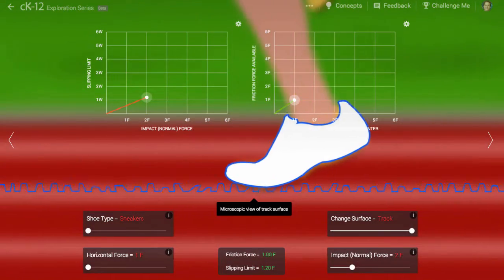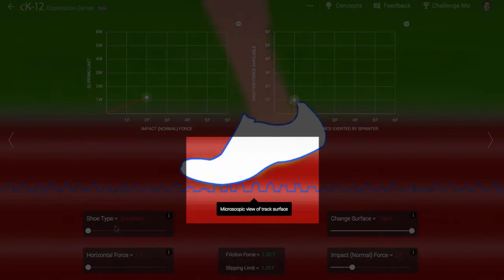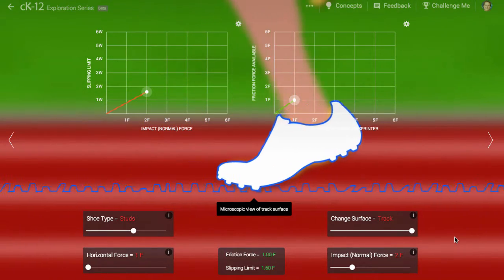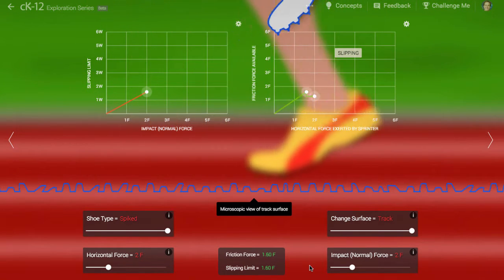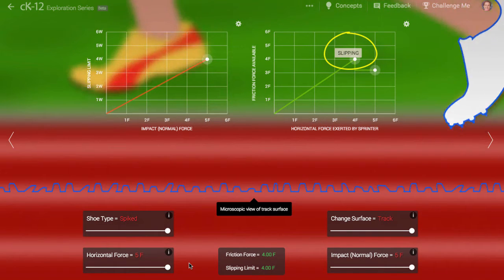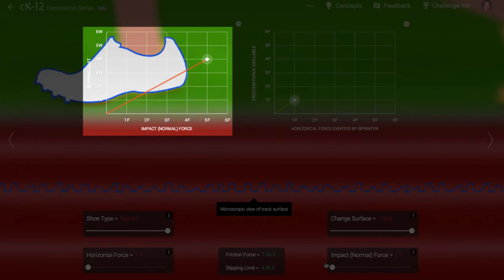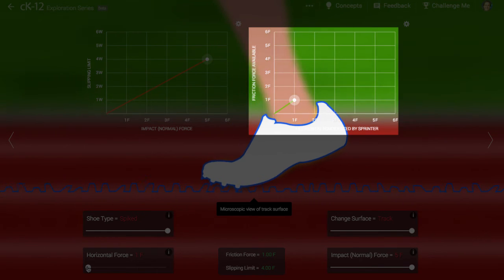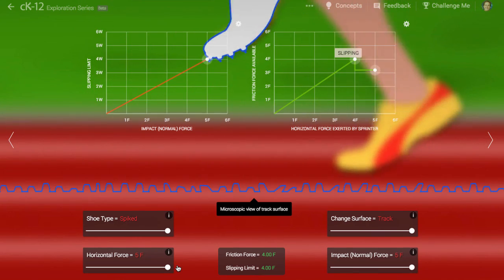Sprinter Walkthrough Video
Why do sprinters wear spiked shoes for running?